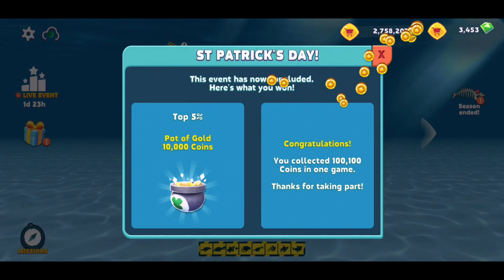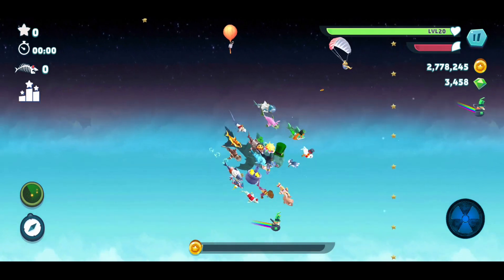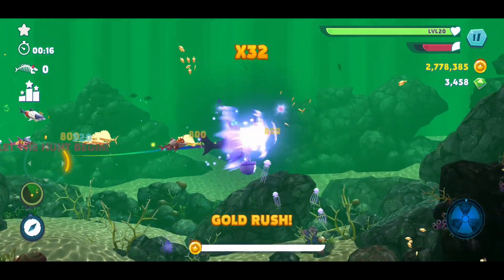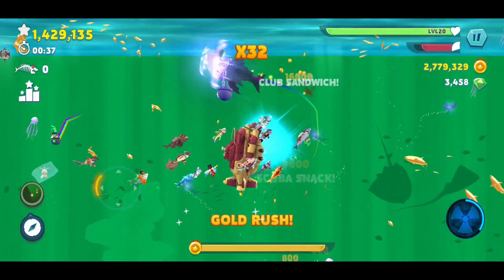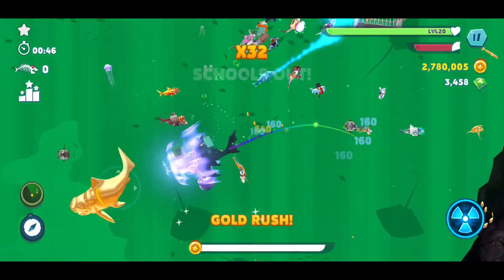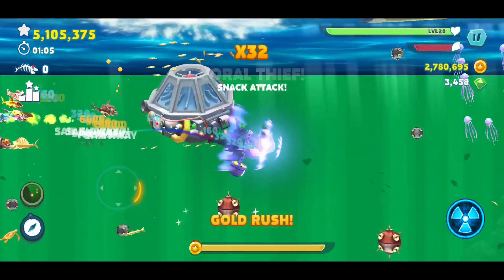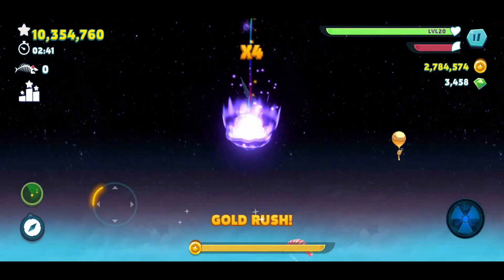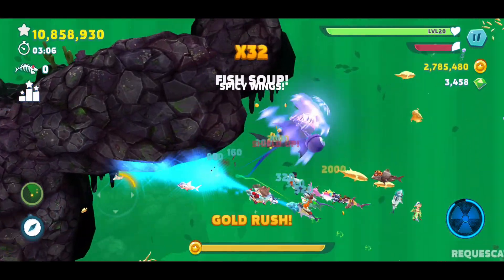Won POT OF GOLD Review - Hungry shark evolution